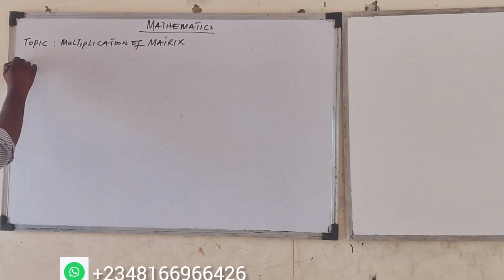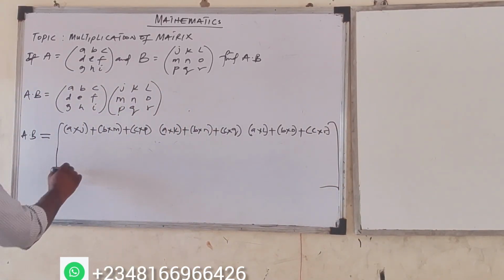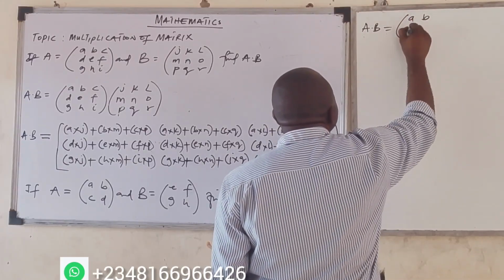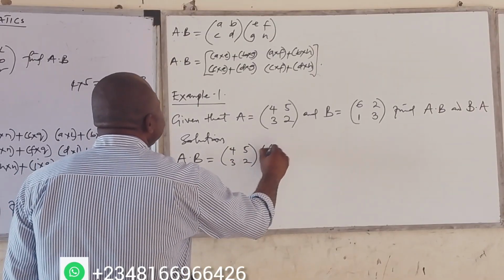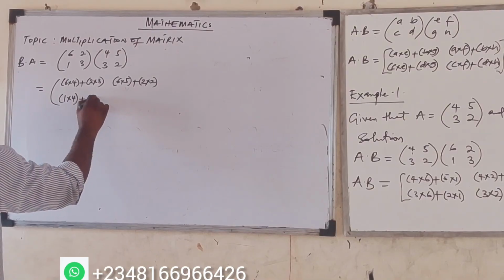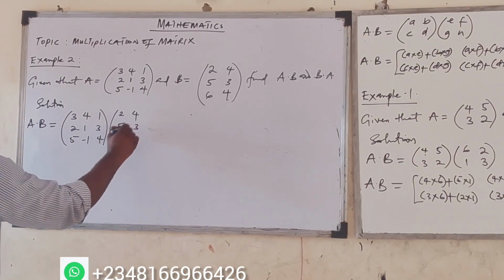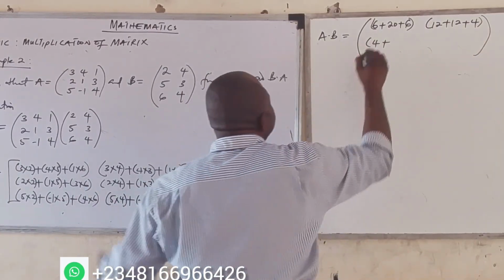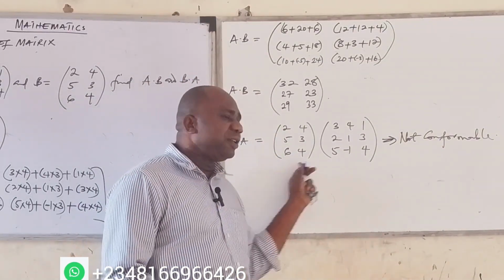Matrix Multiplication for Students | SSCE, UTME & University Level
Master Matrix Multiplication the easy way!
In this video, I break down how to multiply matrices using clear, simple, and well-structured steps suitable for SSCE, UTME, A-Level, and university mathematics students.

📘 You will learn:

Rules for matrix multiplication

Row-by-column method

Conditions for multiplication

Worked examples (2×2, 2×3, 3×3 matrices)

Tips for checking your answers quickly

👉 More mathematics videos coming soon — feel free to request topics in the comments!